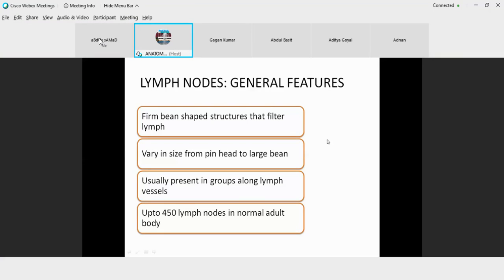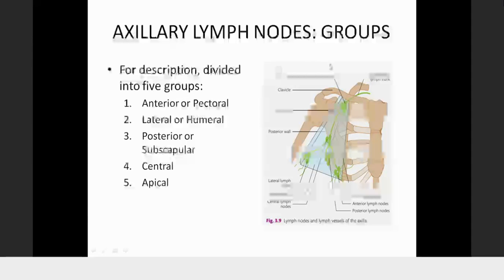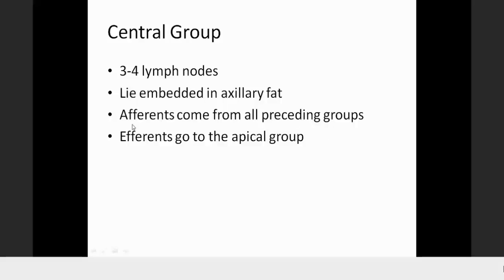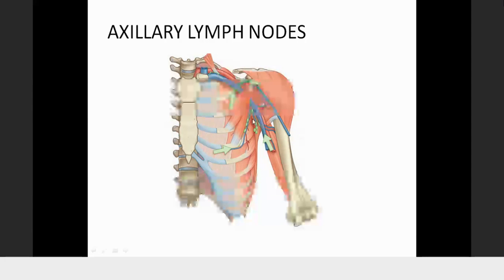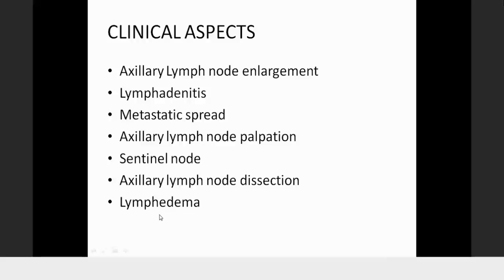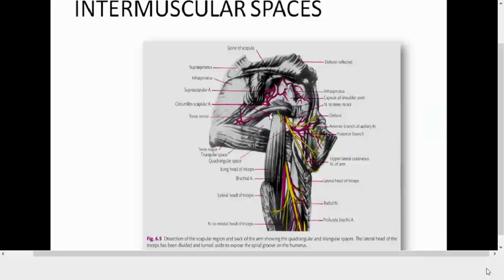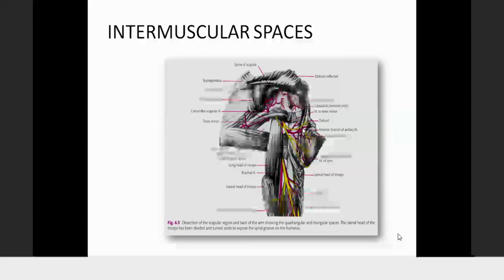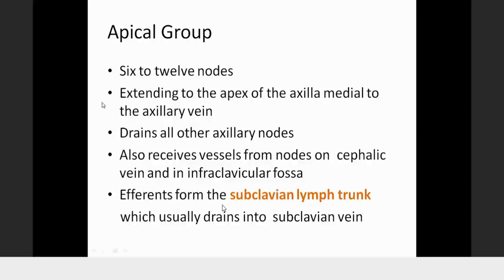Regional anatomy class at JNMC(AMU) | Lecture-9 | axillary lymph nodes